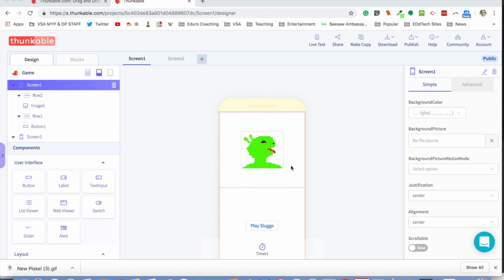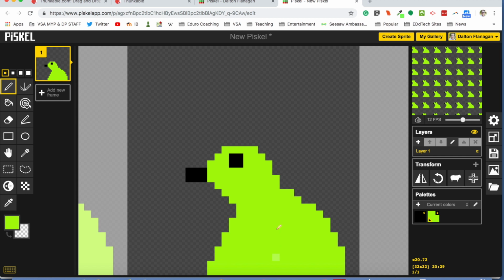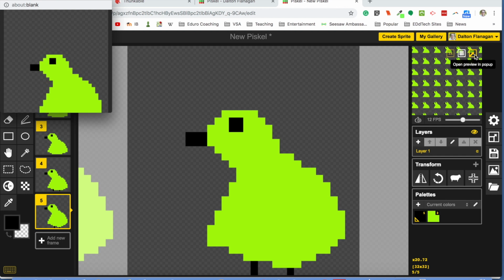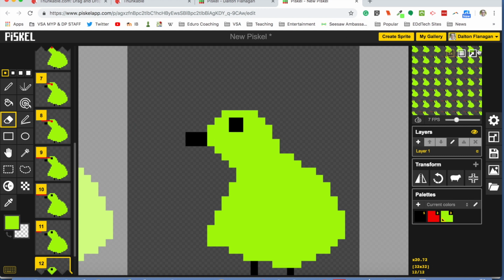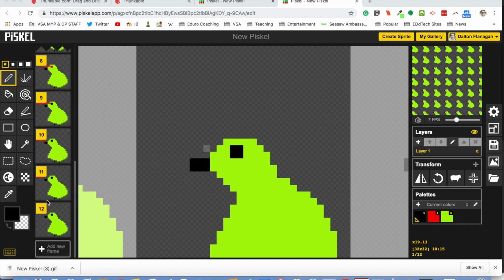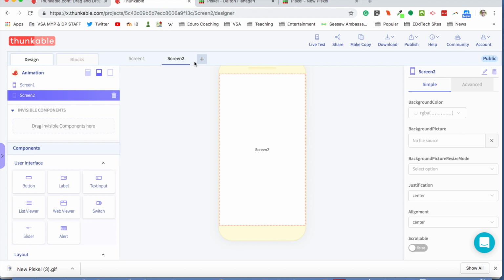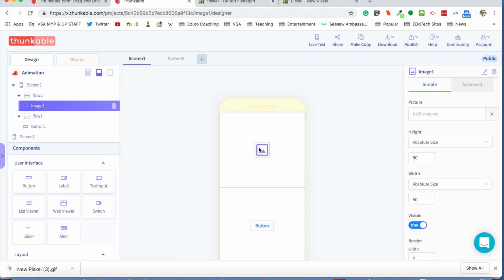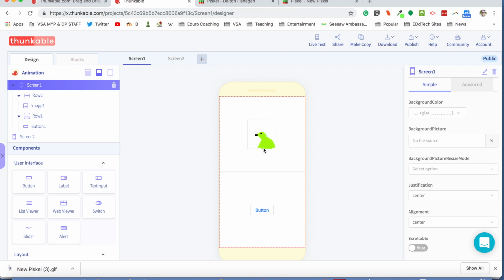Animations in Thunkable X Using Piskel App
This is a short video about how to add your own animations to your Thunkable app.